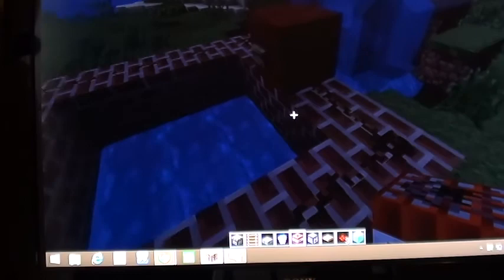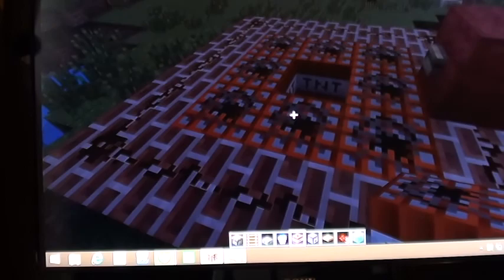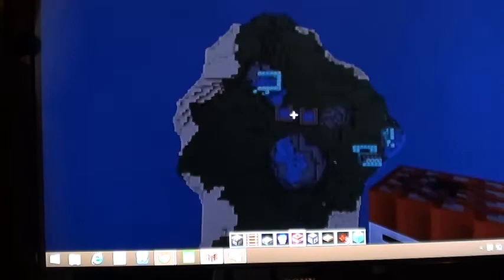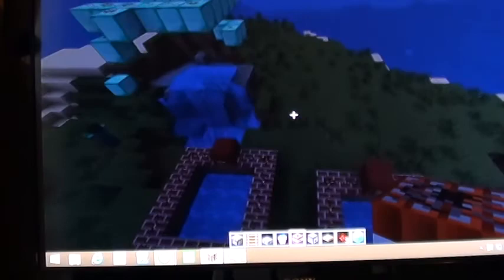My 8 year old son is obsessed with Stampylonghead, iballisticsquid, and anything that has to do with Minecraft. He wanted to start making Minecraft videos and this is his first. So, Stampy, a big shout out to you for being an inspiration, and he would love to be in your love garden lol.